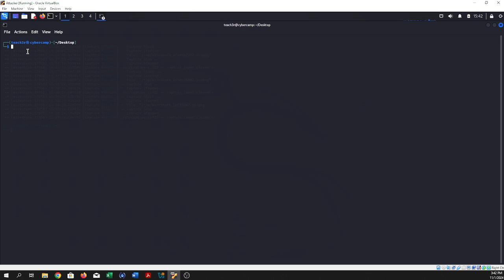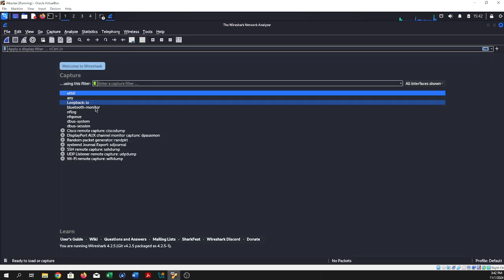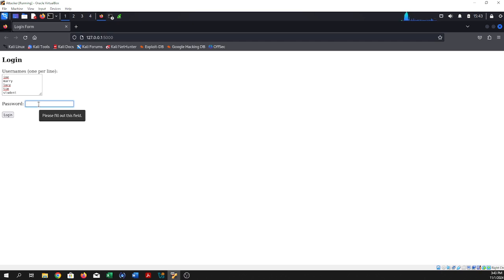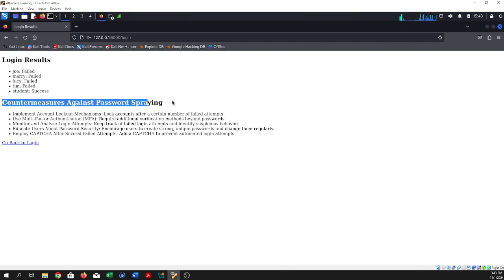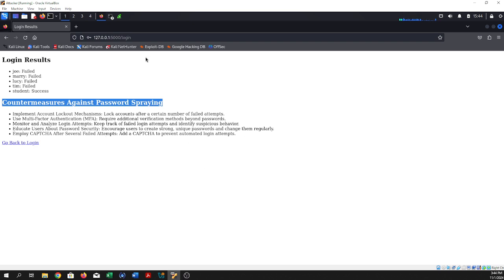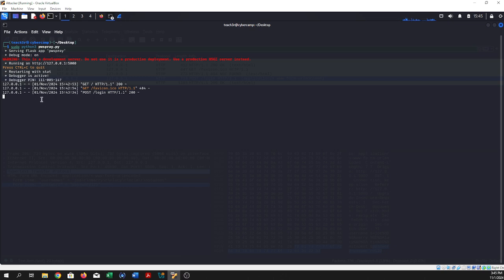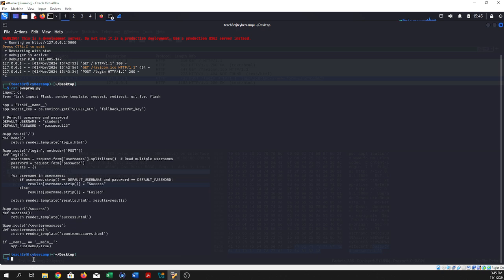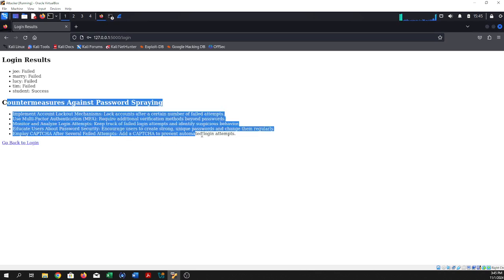Password Spray and Countermeasures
Password spraying is a type of cyber attack where an attacker tries to gain unauthorized access to multiple accounts by attempting to log in with a small number of commonly used passwords. Instead of trying many passwords on one account (which is called a brute-force attack), the attacker uses a few passwords against many accounts.
How It Works:

    Target Selection: The attacker identifies a list of usernames or email addresses.

    Password Attempt: They then try a small set of common passwords (like "123456," "password," or "welcome") against those accounts.

    Success: If any accounts have weak passwords, they may be compromised without triggering account lockout mechanisms, which often occur after multiple failed login attempts on a single account.
Prevention:

To defend against password spraying, organizations can implement multi-factor authentication (MFA), enforce strong password policies, monitor for unusual login attempts, and educate users about secure password practices.

Relevant skill sets related to the NIST Cybersecurity Framework include:
Risk Management:

    Risk Assessment: Ability to identify accounts at risk of password spraying attacks and assess potential impacts.
    Mitigation Strategies: Developing strategies to reduce the likelihood and impact of such attacks.

2. Cybersecurity Knowledge:

    Common Passwords: Awareness of commonly used passwords and patterns that attackers exploit.
    Attack Vectors: Understanding how password spraying differs from other attack types, such as brute-force attacks.

3. Technical Skills:

    Detection Tools: Familiarity with security tools that monitor login attempts and detect anomalies (e.g., IDS/IPS).
    Log Analysis: Skills in analyzing authentication logs to identify suspicious login patterns.

4. Incident Response:

    Incident Handling: Ability to develop response plans for incidents involving unauthorized access attempts.
    Forensic Skills: Understanding how to investigate and mitigate the effects of a successful password spraying attack.

5. Governance and Compliance:

    Policy Development: Skills in creating and enforcing password policies that require complexity and regular updates.
    Regulatory Compliance: Understanding how password practices relate to compliance frameworks and regulations.

6. Communication Skills:

    User Awareness Training: Ability to educate employees about the risks of password spraying and best practices for password management.
    Reporting: Skills in communicating findings related to password security and risks to stakeholders.

7. Continuous Improvement:

    Policy Reviews: Regularly reviewing and updating password policies and security measures based on emerging threats.
    Metrics and Monitoring: Developing metrics to assess the effectiveness of password policies and detection mechanisms.

8. Collaboration:

    Cross-Department Cooperation: Working with IT, HR, and compliance teams to ensure a cohesive approach to password security.
    External Partnerships: Engaging with industry groups to stay informed about emerging threats and best practices related to password spraying.